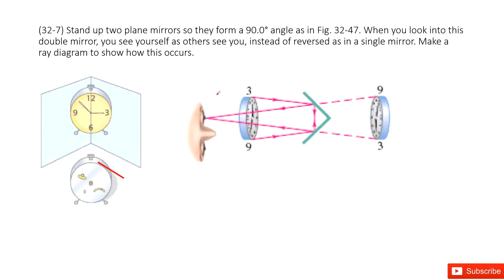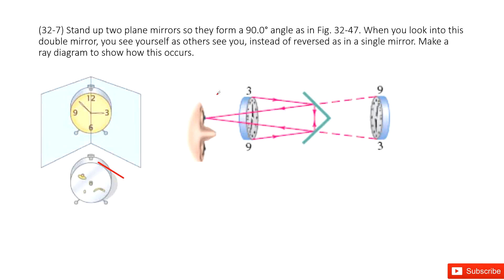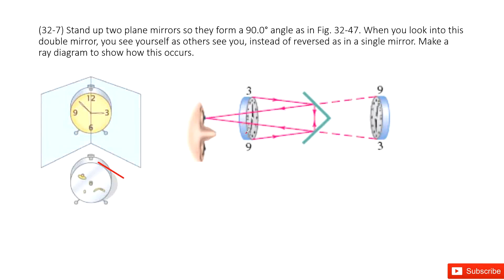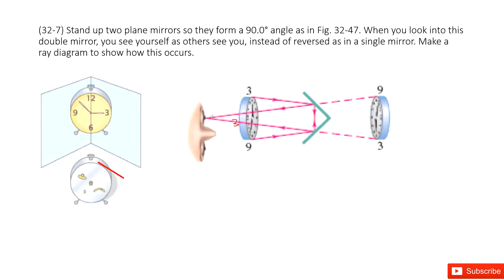(32-7) Stand up two plane mirrors so they form a 90.0° angle as in Fig. 32-47. When you look into th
(32-7) Stand up two plane mirrors so they form a 90.0° angle as in Fig. 32-47. When you look into this double mirror, you see yourself as others see you, instead of reversed as in a single mirror. Make a ray diagram to show how this occurs.